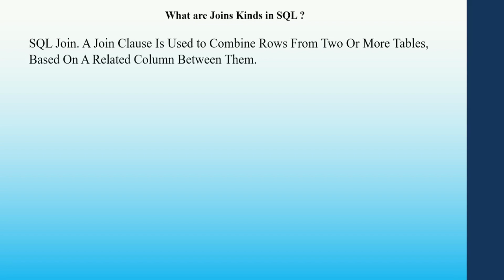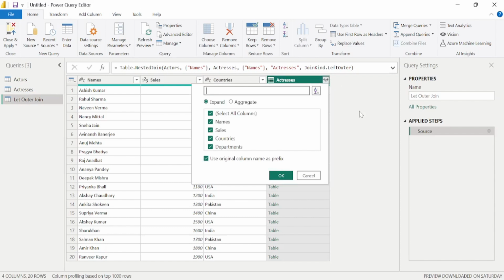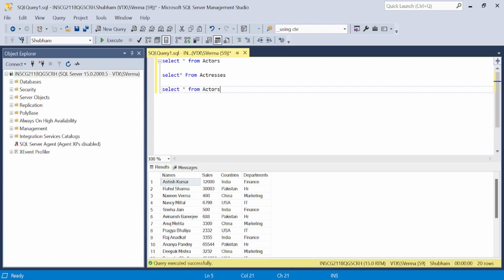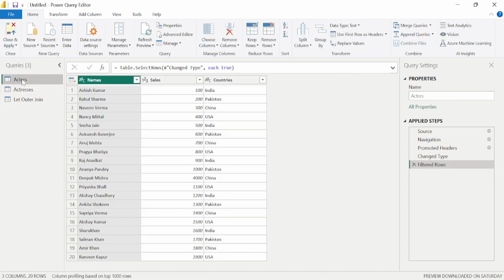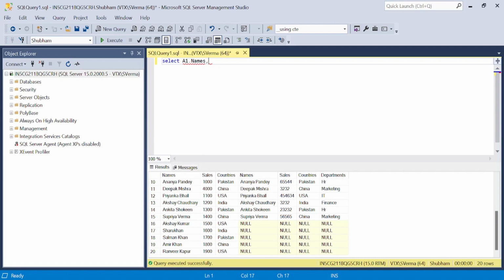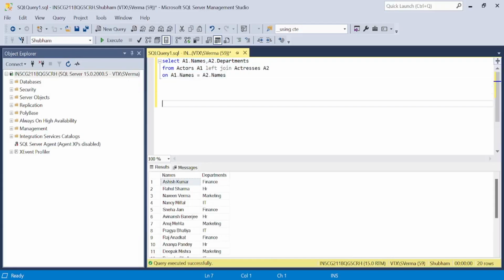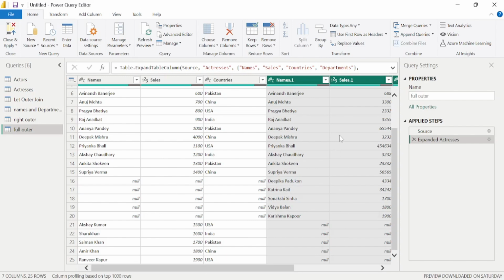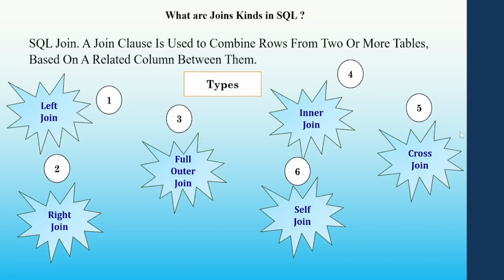outer join# (Part - 1 )(Video -16)